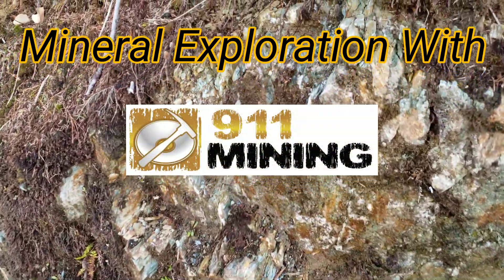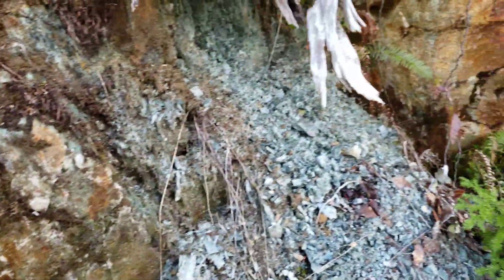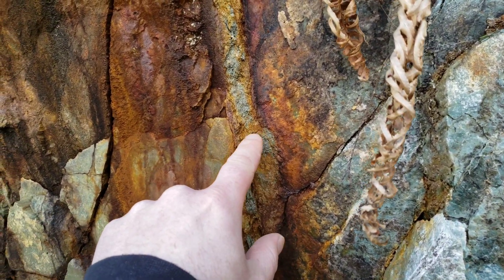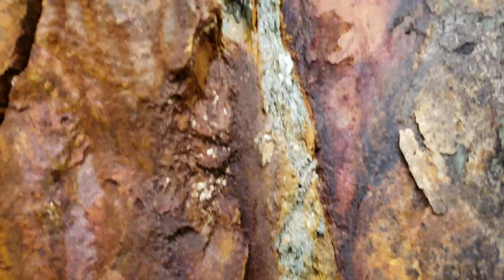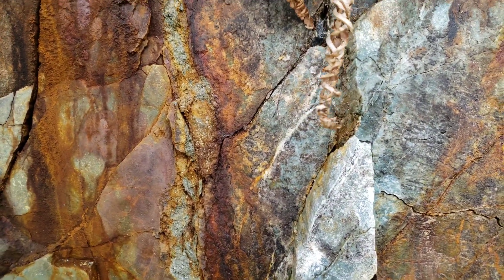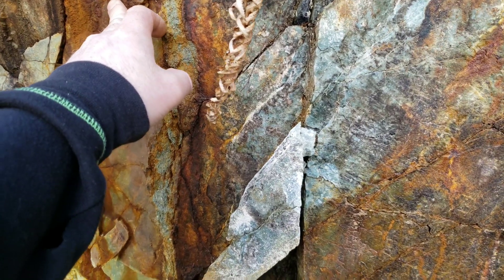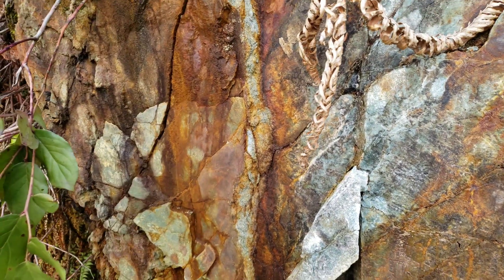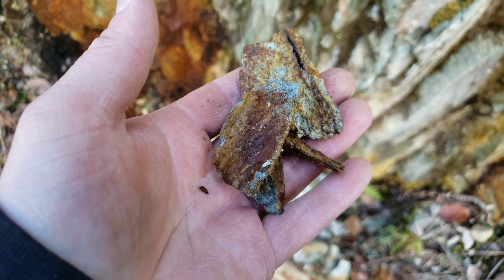Solid Deteriorated Sulfide Vein In An Oxidized Outcrop Contains Gold & Silver!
A solid vein of sulfides, primarily iron pyrite in an outcrop of quartzite, quartz and schists contains gold and silver values. outcrop is heavily oxidized and deteriorated.

Hope everyone enjoys our videos on gold mining in BC, mineral exploration, geology and anything gold!

911 Mining & Prospecting Co